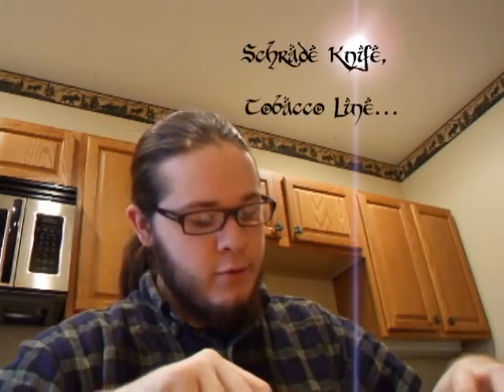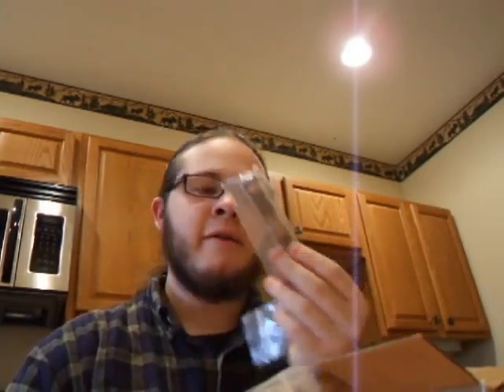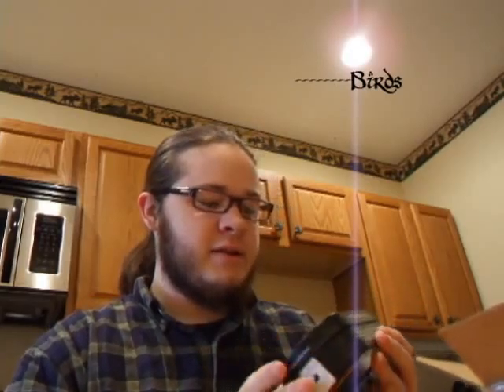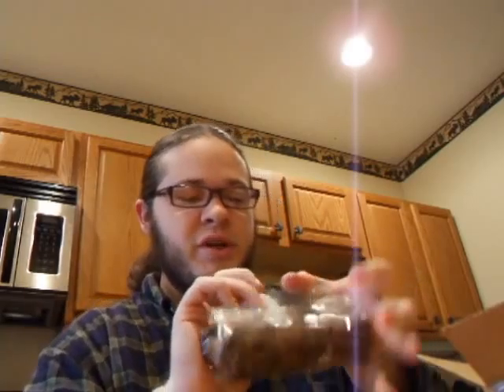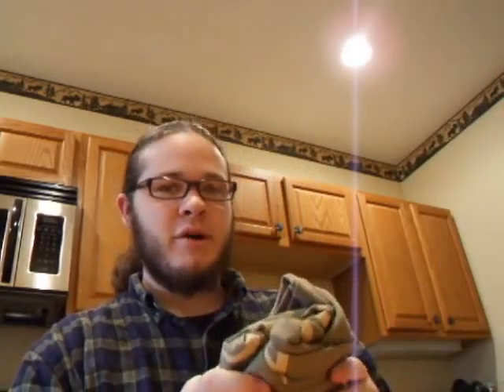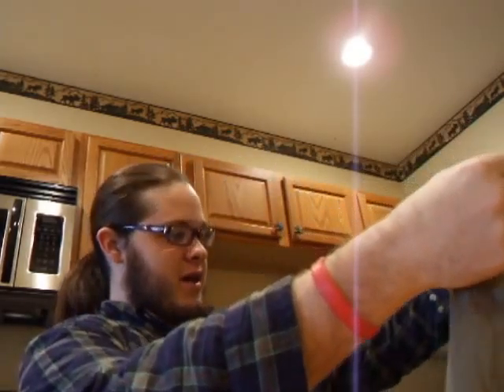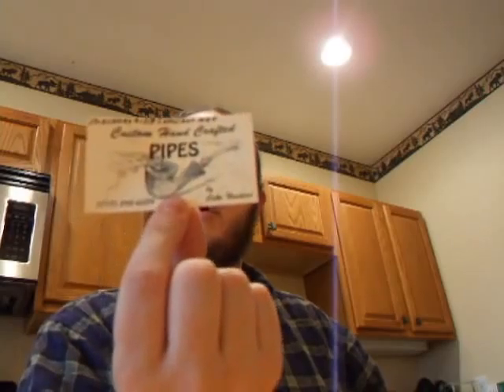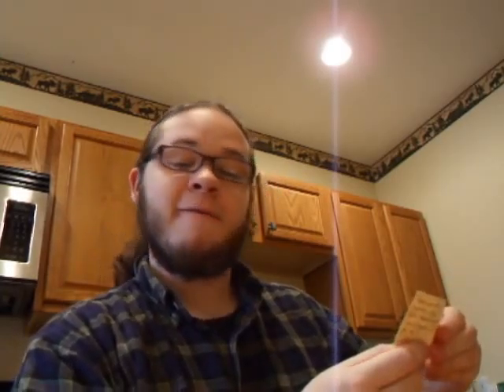First Video/Box Opening!!!!!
My first video, joining my brothers and sisters in the YouTube pipe smoking community...

and an unexpected package from Jake Hackert!